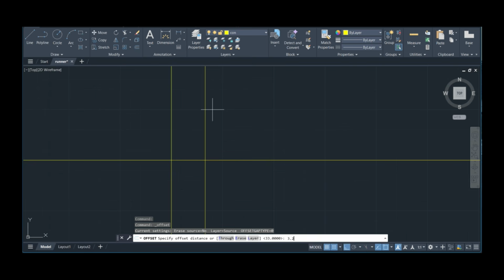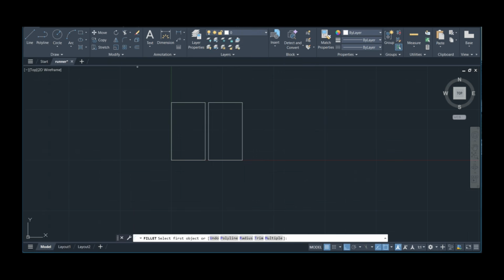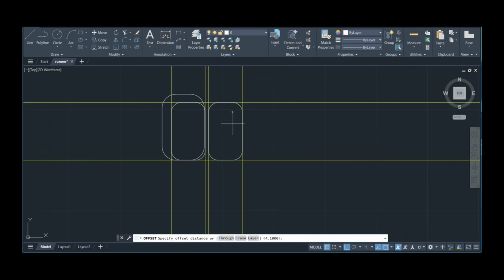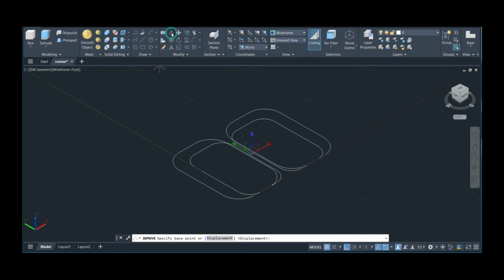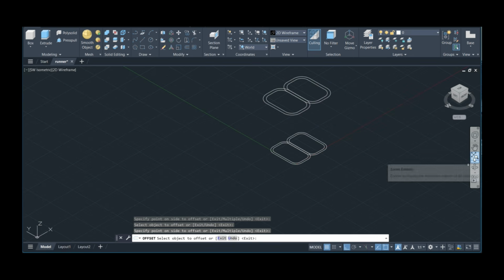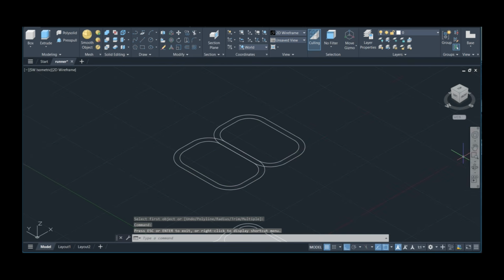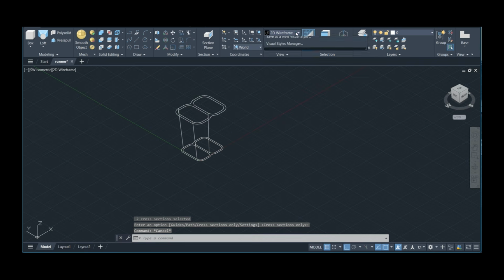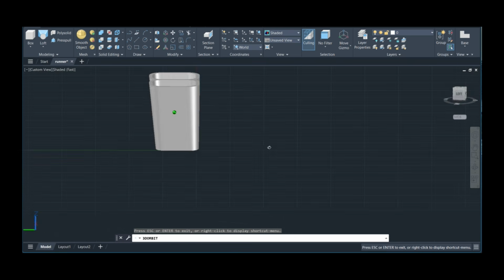Billet Runners "How to" in AUTOCAD